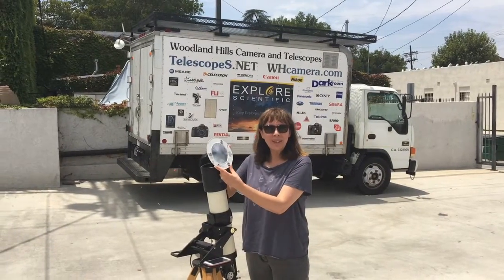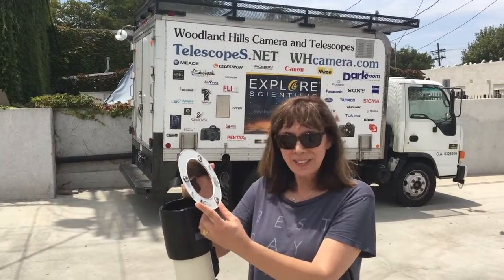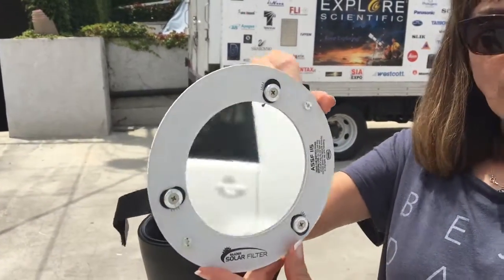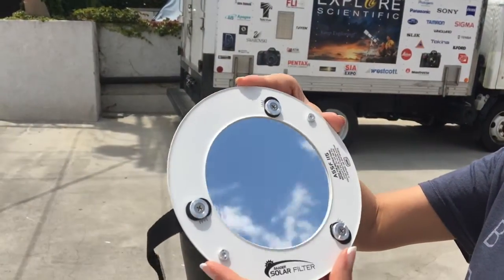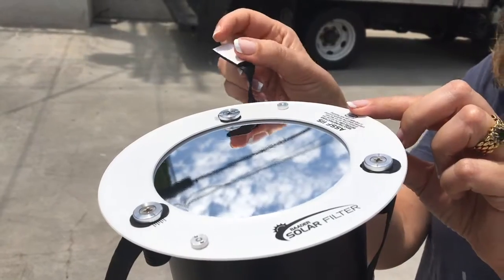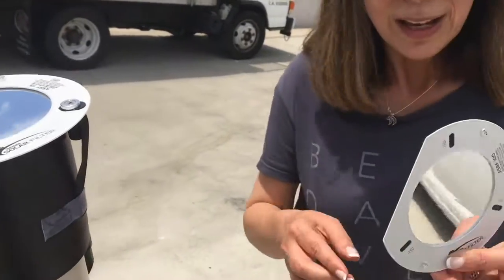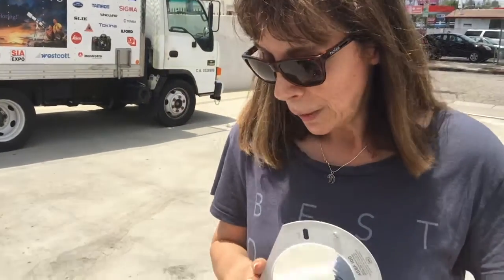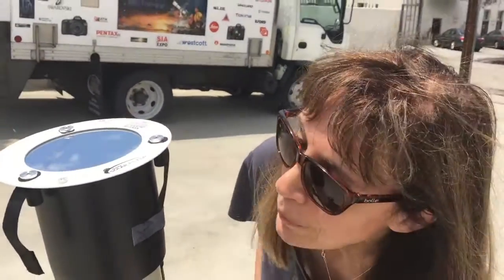Baader Solar Film Filters at Woodland Hills Camera & Telescopes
Check out inexpensive but safe and clear, Baader solar film filters for observing the sun! You can get yours and be ready for upcoming solar events here: